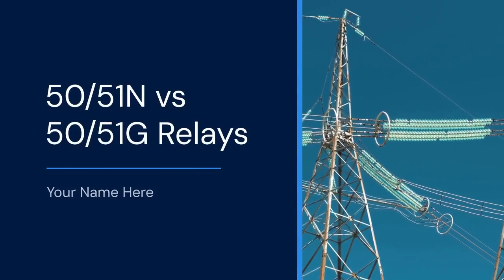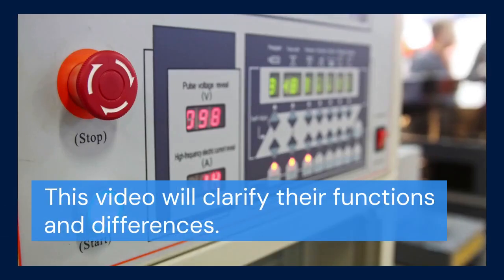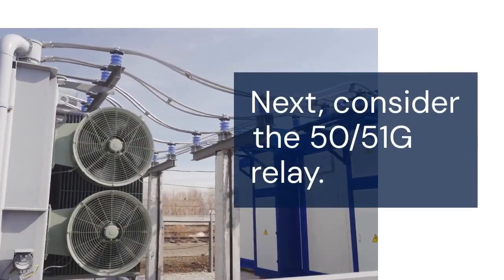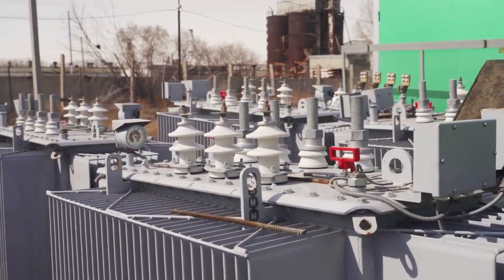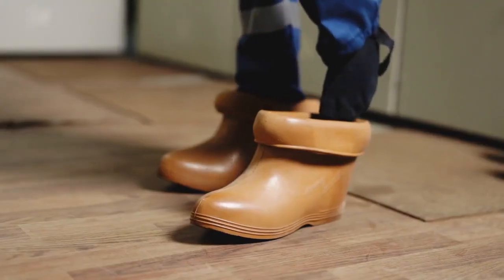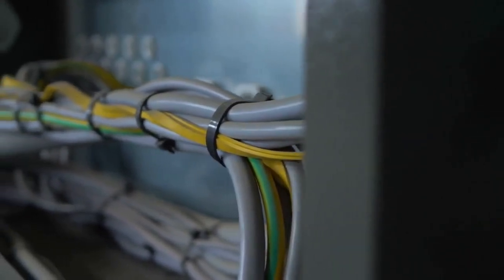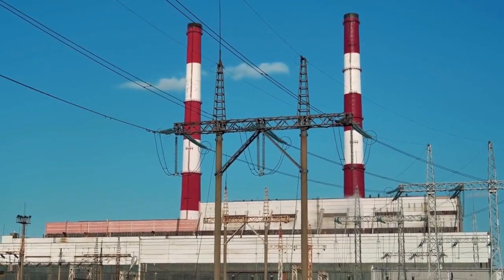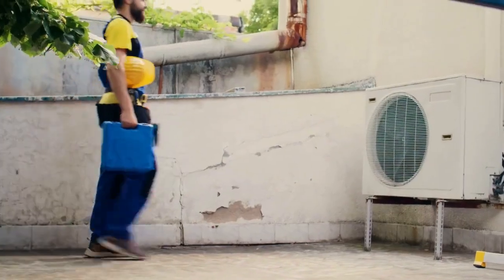Understanding the Difference between 50/51N and 50/51G Relays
Both 50/51N and 50/51G are overcurrent relays protecting against ground faults, but they differ in their application. The 50/51N relay, often called a ground fault overcurrent relay, is specifically designed to detect ground faults by measuring the residual current, which is the imbalance of currents in the phase conductors plus the neutral conductor. It trips when this residual current exceeds a set threshold. Conversely, the 50/51G relay, or ground overcurrent relay, may or may not use the neutral current. Instead, it typically uses a dedicated current transformer (CT) placed around the grounding conductor. This setup allows it to directly measure the current flowing to ground. The 50/51N is commonly used in systems where a dedicated ground conductor is present, while the 50/51G is more suitable when you want to specifically measure the current that is flowing directly to ground.